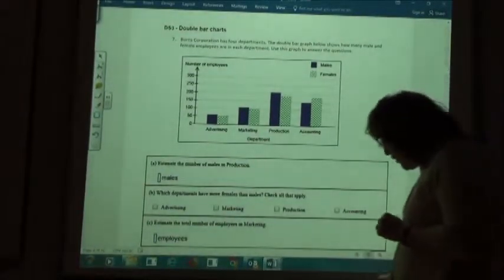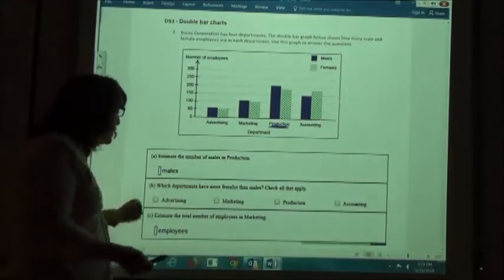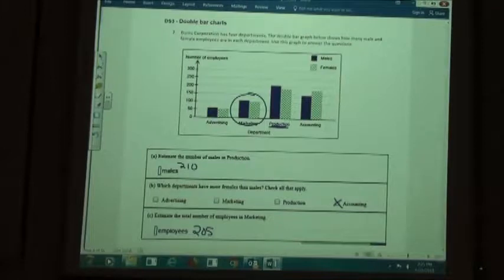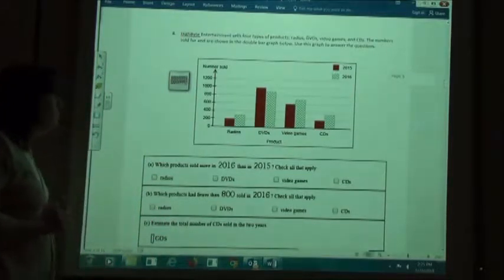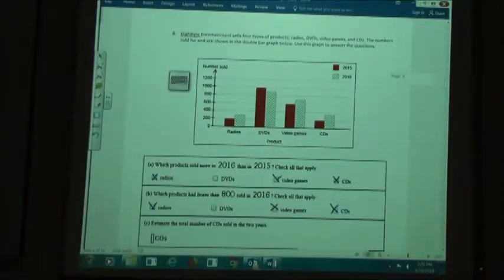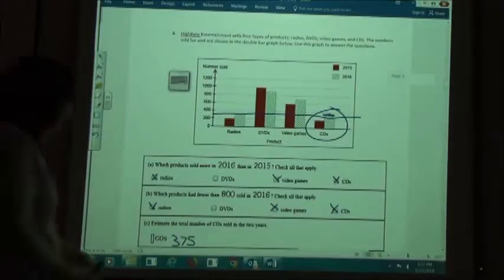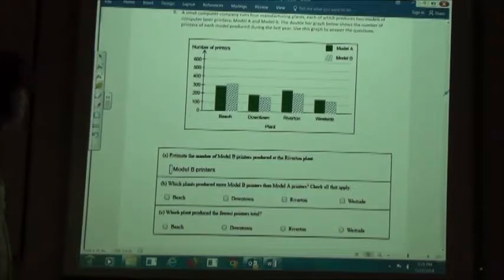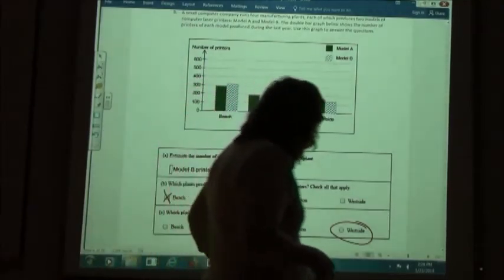DS3 Double bar charts